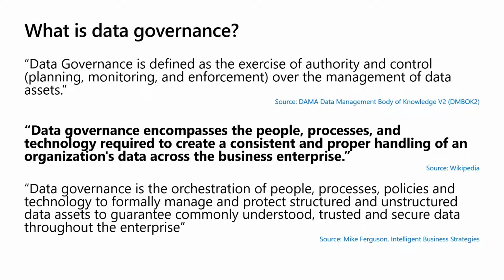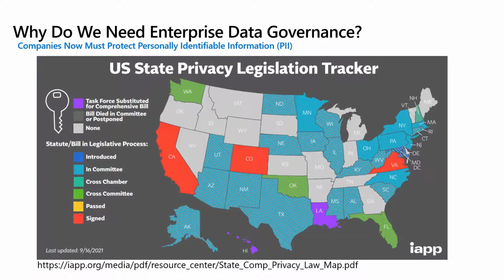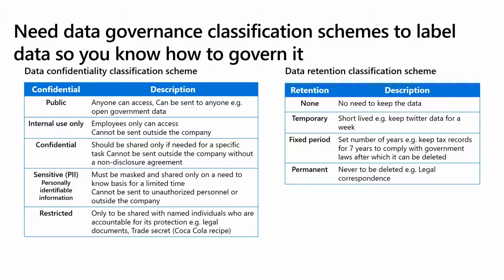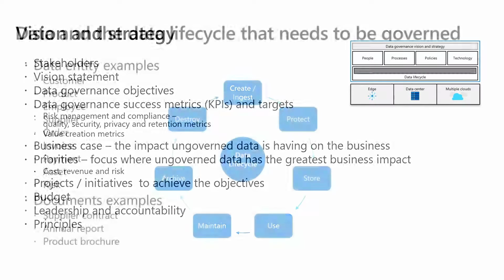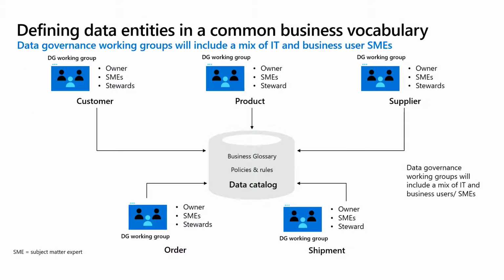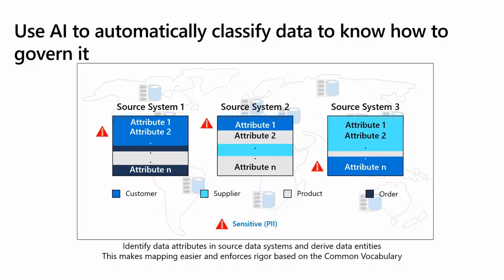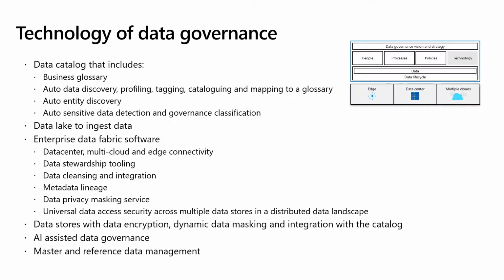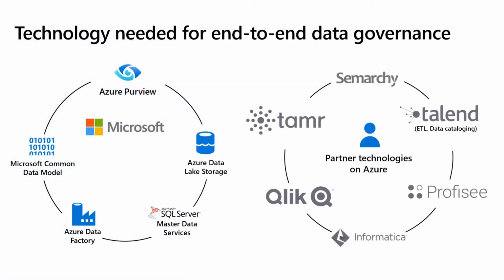Modern Analytics Academy Vignette: Why data governance?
In this high level session, we’ll explore what data governance is, and a framework for implementing a data governance strategy with an organization. If you saw our last session on Azure Purview, we dove right into details like the data catalog and lineage. Here, we’ll take a step back and look at why data governance matters at all, and how to approach data governance by looking at the people, roles, considerations, and technology needed to develop a strategy.